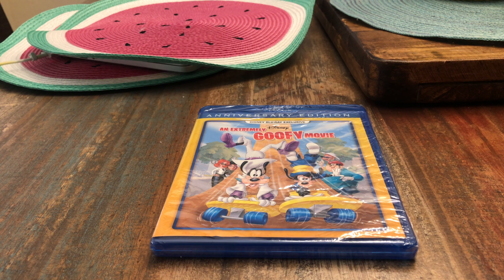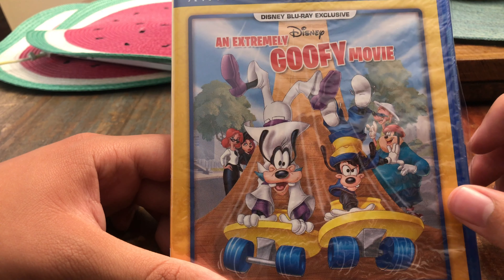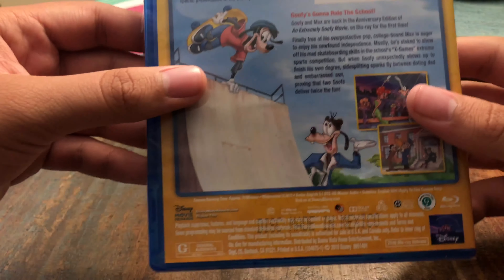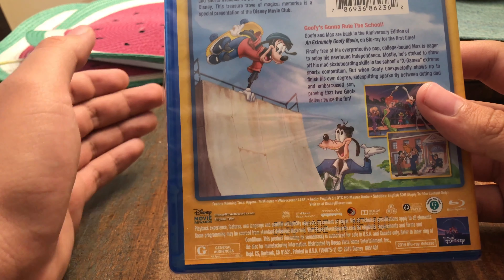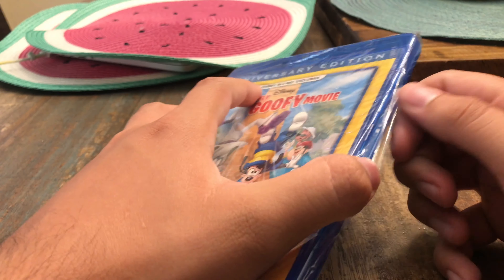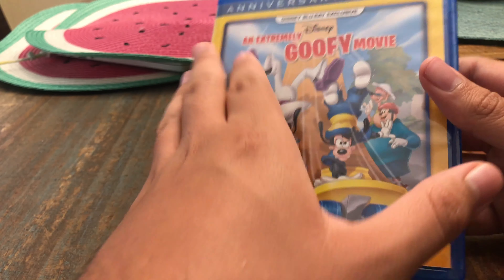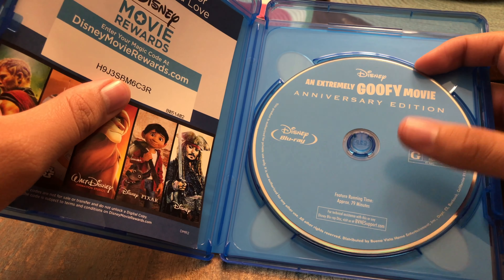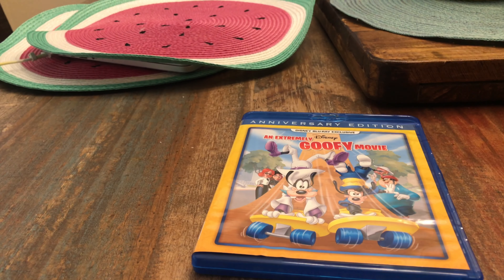An Extremely Goofy Movie Blu-Ray Disney Movie Club Exclusive Unboxing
Hi guys welcome back to a new unboxing video today I am going to be unboxing An Extremely Goofy Movie on Blu-Ray from Disney Movie Club.

alexfinnboy